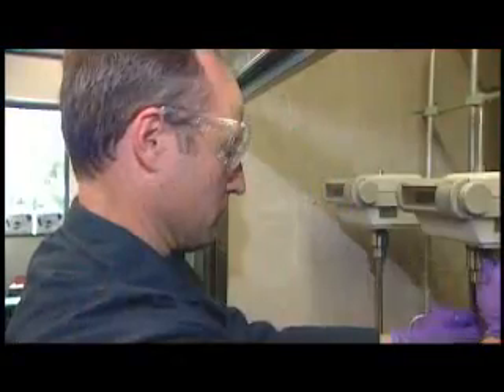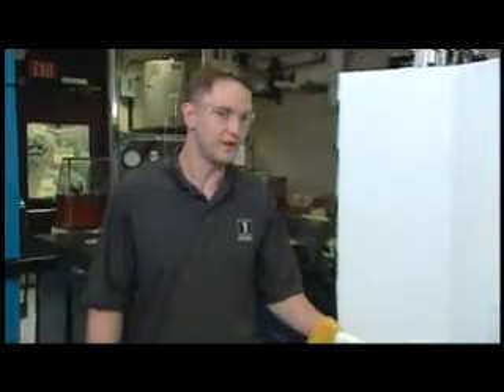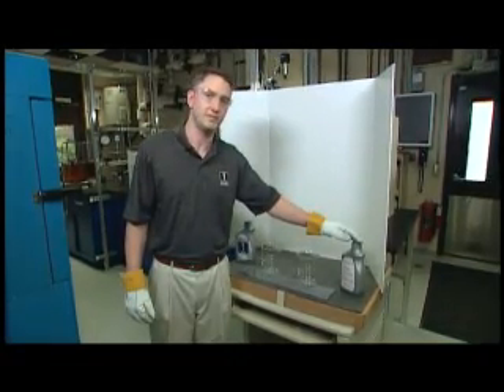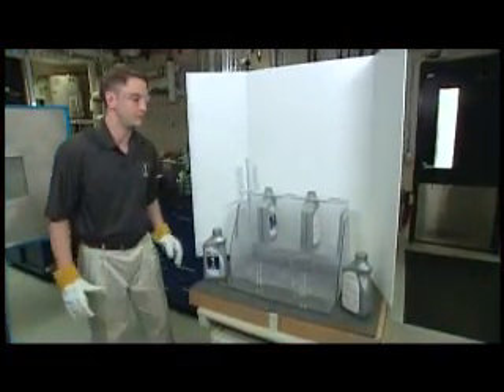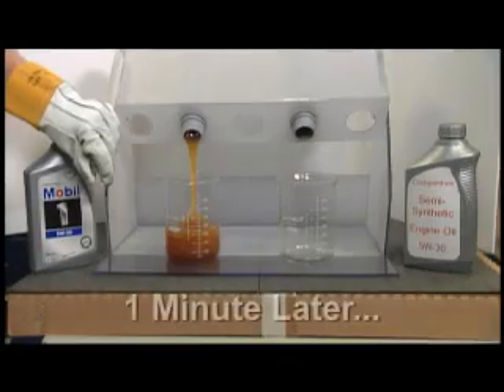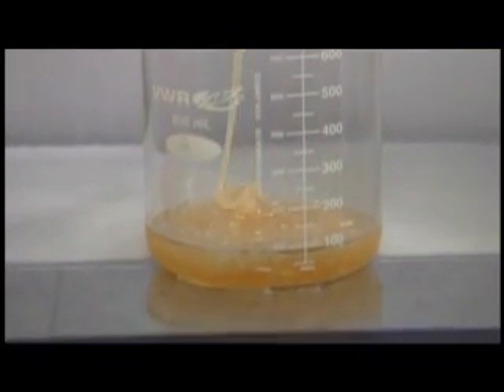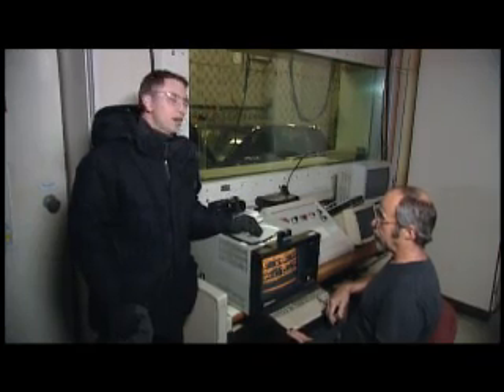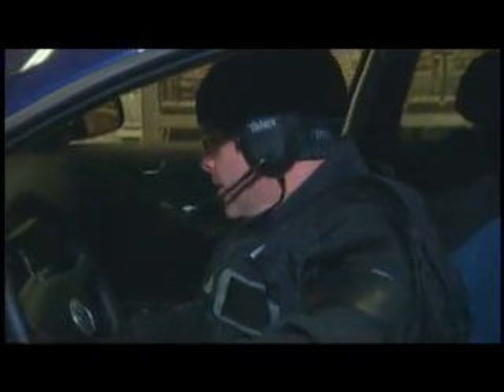Mobil 1 TV Ep 1: Maximizing Cold Weather Engine Protection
Mobil 1 Research Team experts demonstrate how to protect your engine in cold weather.